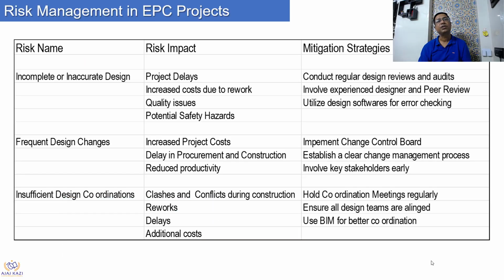Risks in EPC Projects I Ajaz Kazi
This video explains the risks with respect to design in EPC projects. It explains the identification, their impact and mitigation plans for the same.